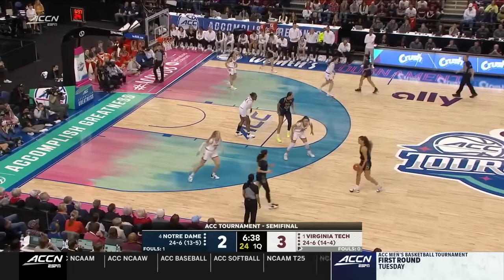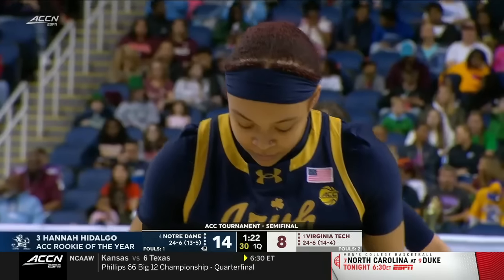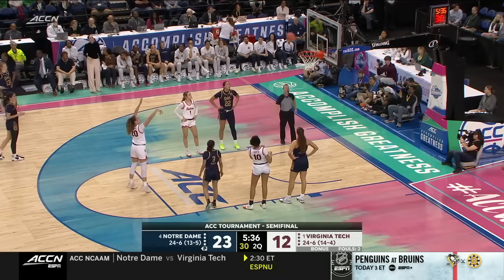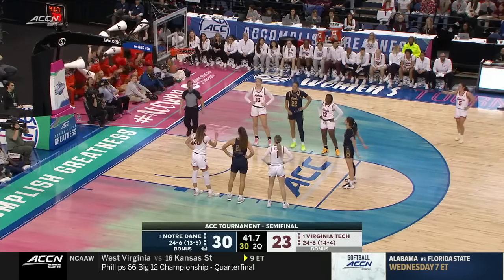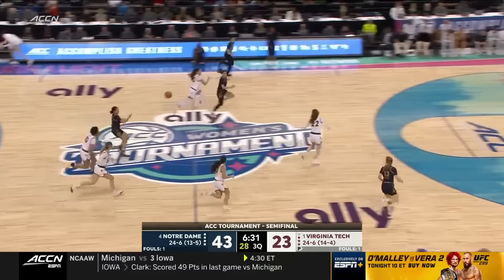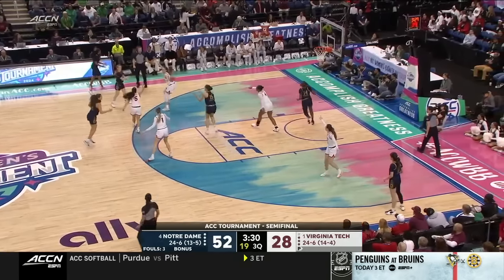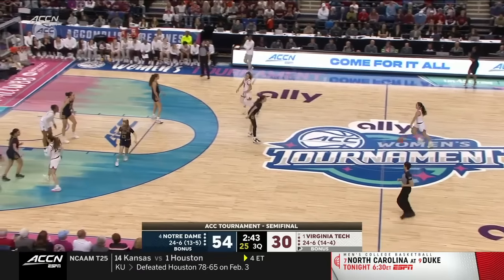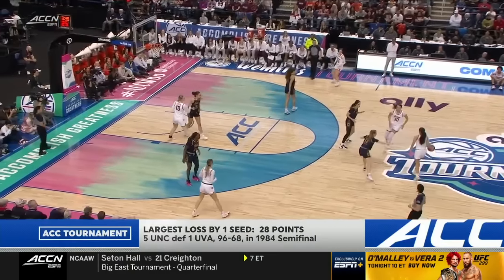(1) Virginia Tech vs (4) Notre Dame | 2024 ACC Tournament: Semifinals | 3.9.24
Greensboro, N.C. - March 9th, 2024

Written by Sean Stires | Irish Breakdown

Notre Dame used a balanced scoring attack and another stingy defensive performance to trounce No. 1 seeded Virginia Tech 82-53 in the ACC Tournament semifinals. The Fighting Irish (25-6) won their seventh consecutive game to advance to the ACC Championship finals for the first time since 2019 while keeping the Hokies (24-7) from repeating as tournament champions.

Sonia Citron led four Irish players in double figures with 19 points. Citron was 5 of 7 with 11 of her points coming in a second half that saw the Irish outscore the defending ACC champions 49-30 to put the game away.

Notre Dame led 15-12 after a first quarter that saw Virginia Tech, who was playing its second straight game without three-time reigning ACC Player of the Year Elizabeth Kitley, hit just 5 of 21 shots overall including 2 of 9 from 3-point range.

Hannah Hidalgo missed her first four shots from the field and appeared shaken up after being knocked to the floor a handful of times early in the game. The ACC’s Rookie of the Year was 1 for 7 with four points in the first 20 minutes but ended her day with 15 points thanks to a third quarter that saw her score nine points on 3 of 4 shooting. The freshman has scored in double figures in all 31 games this season.

The Fighting Irish led 33-23 at halftime but opened the second half with a 19-2 run to blow the game open. Maddy Westbeld hit her first three shots to score 10 points in the half and 18 in the game.

Tech point guard Georgia Amoore, a first-team All-ACC selection, did her best to keep the Hokies in the game with 11 points in the third quarter. She scored 24 in the game a day after scoring 27 points in a win over Miami.

Anna DeWolfe added 14 points thanks to four 3-points. She hit all three of her fourth quarter attempts behind the arc for all nine of her points in the game’s final 10 minutes.

The game was marred in the third quarter when Irish forward Kylee Watson went to the floor with an apparent knee injury at the 3:59 mark. The senior had to be helped off the floor by Notre Dame’s team medical staff. She would later come back to the Irish bench using crutches. Kitley, who injured her knee in last Sunday’s loss to Virginia, was in tears on the Virginia Tech bench as she watched Watson being tended to on the floor.

Notre Dame held Virginia Tech to 21 of 70 shooting (30%) overall, including 8 for 28 (28%) on 3-pointers. The Irish have held their opponents to 57.2 points per game during their current seven-game winning streak.